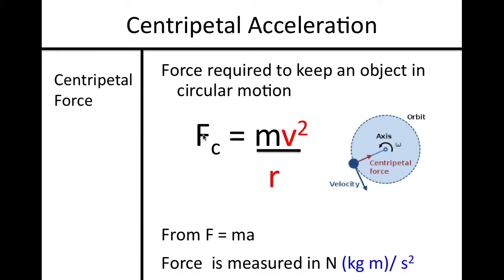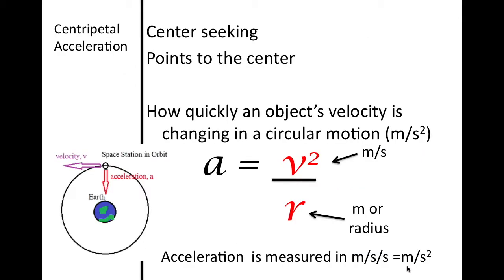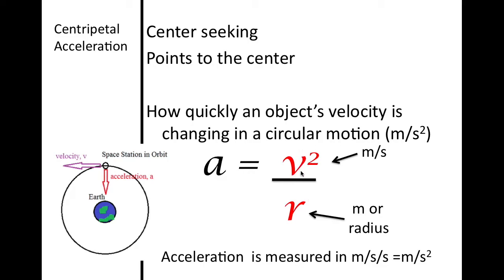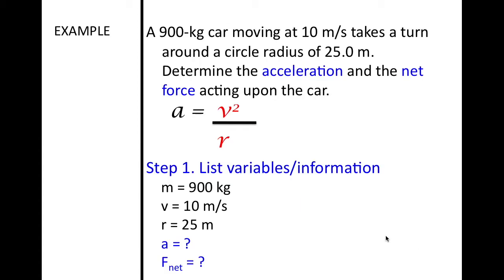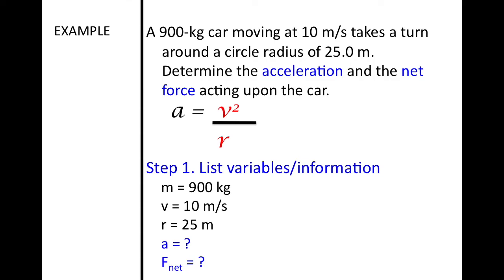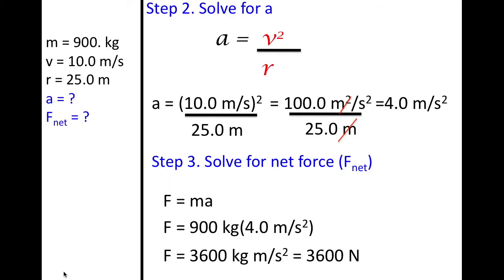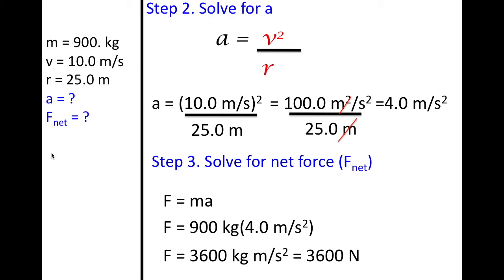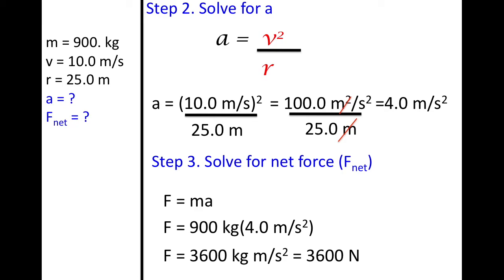Centripetal Acceleration Video TNOTES